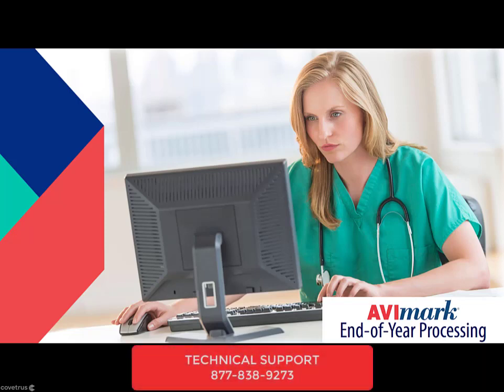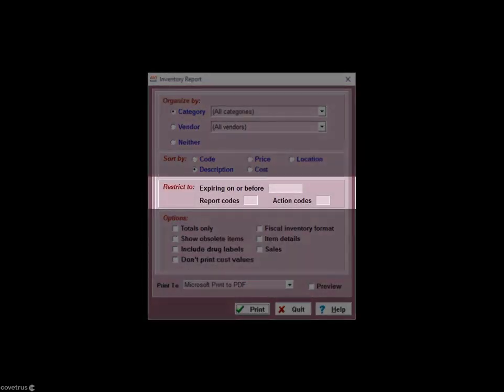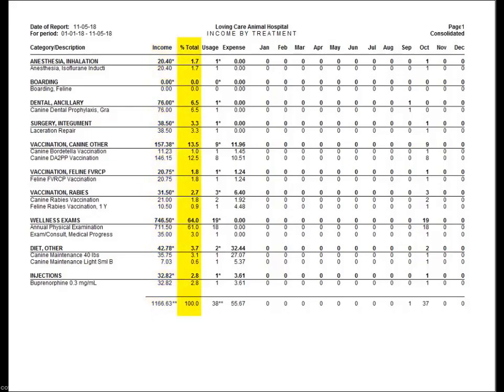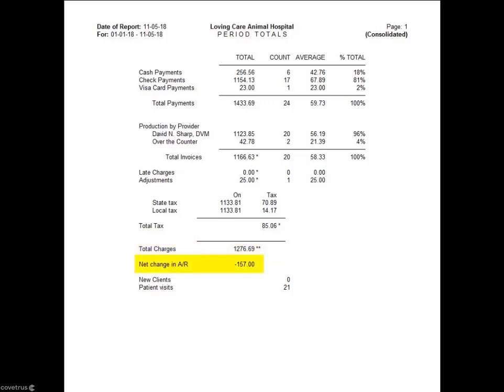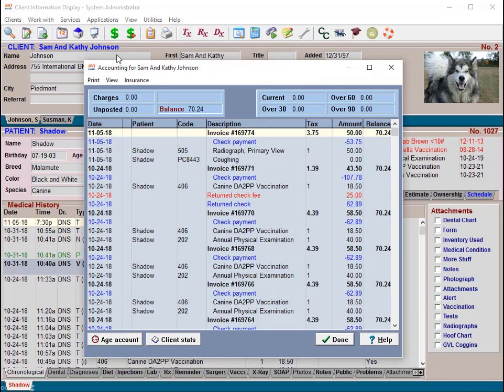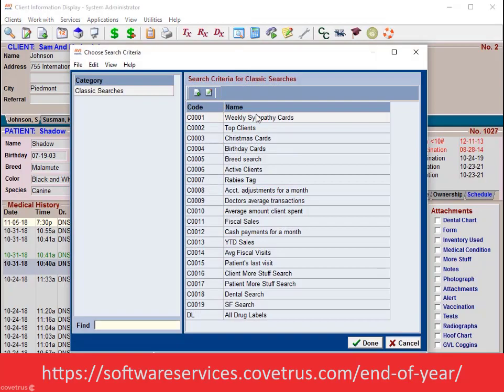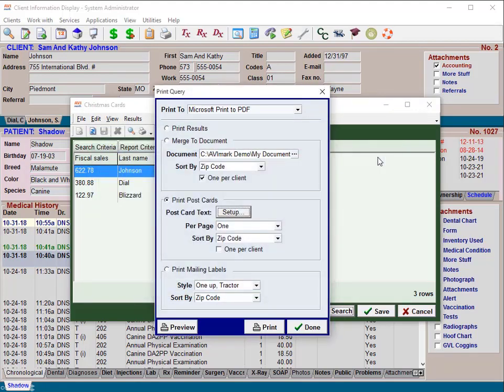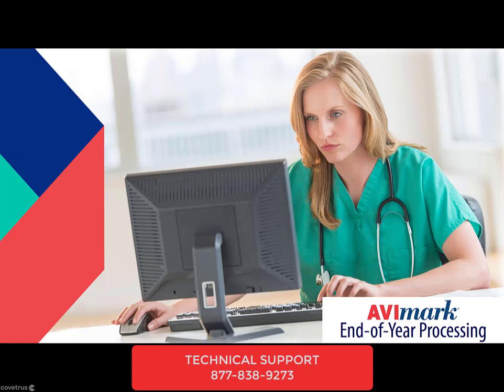AVImark End of Year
A full-length video highlighting the reporting for year-end.